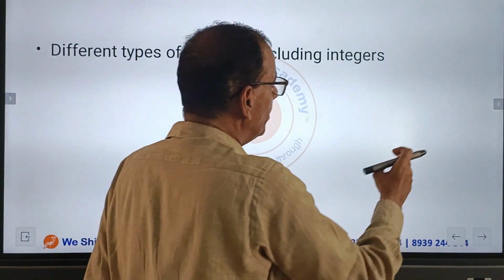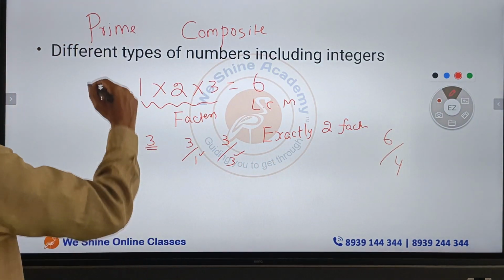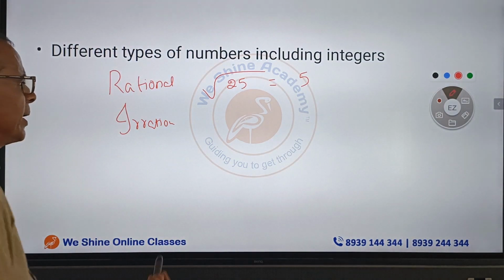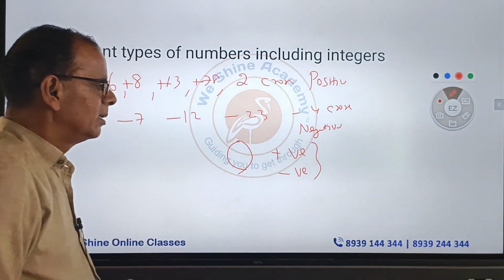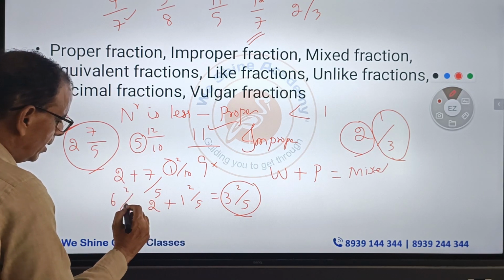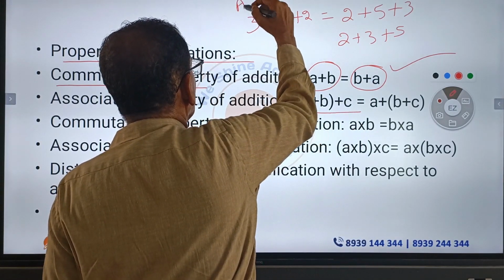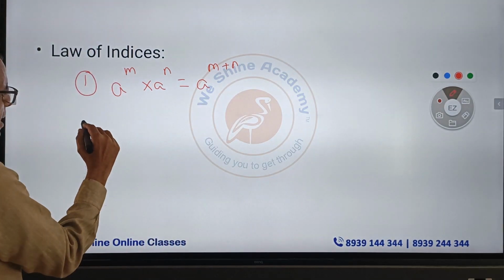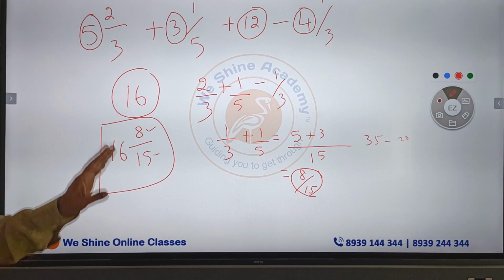NUMBER SYSTEM 1 | APTITUDE | SSC | CGL | CHSL | MTS | RRB | ALP | NTPC | GROUP D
Best SSC RRB Coaching Institute in Chennai
CHROMPET | ANNA NAGAR | ADAYAR |